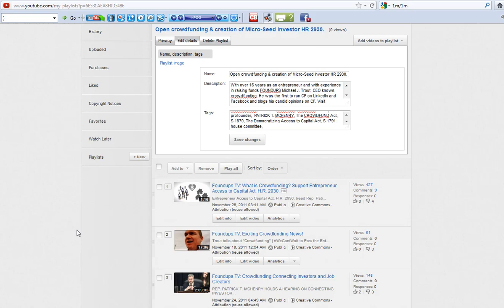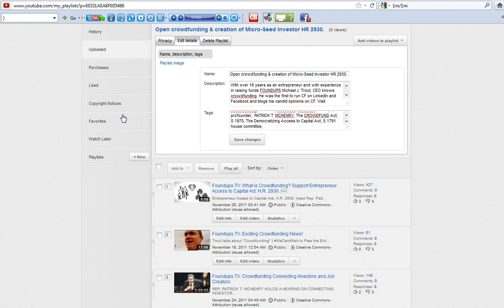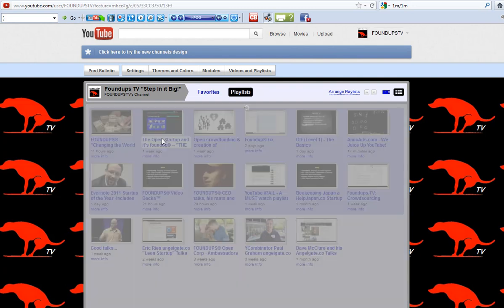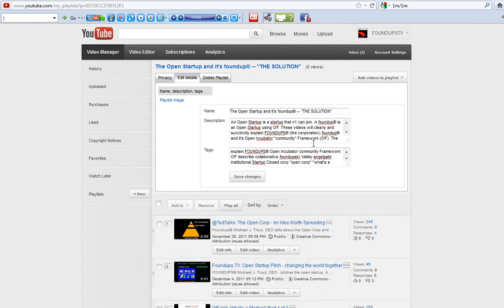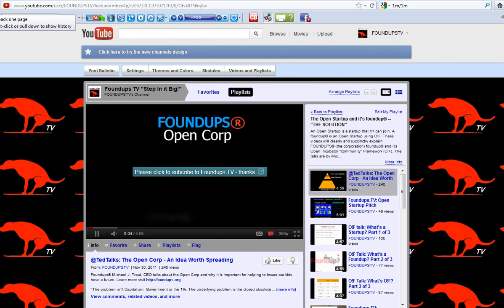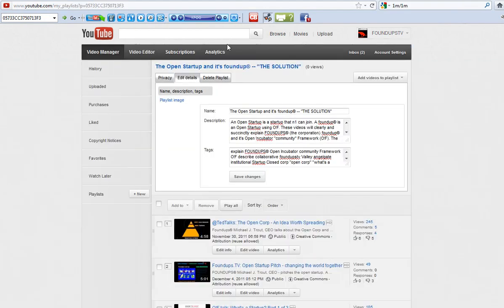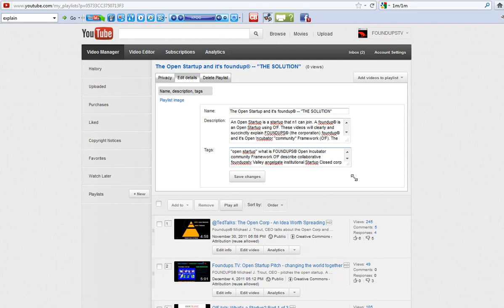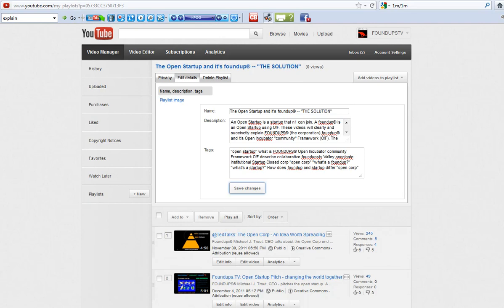Foundup Hax: How to get your old @YouTube playlist to add tags and description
Update: you can no longer to this since they ripped out the old code.

YouTube gimped your access to the old playlist -- here is a hax to get to it.

1. goto  "channel"   click on "Arrange Playlists"  then "save" (this takes you to the OLD playlist id #.) I haven't checked to see if the new playlists have the same or different PLid#.

2. u'll see your playlist id in the URL. Copy it.

For example if this is my playlist THEN "6E531AEA8F0D5486" is my "PLid#".  JUST ad the ID without " ".

3. Hit enter and then "edit" and you are there.